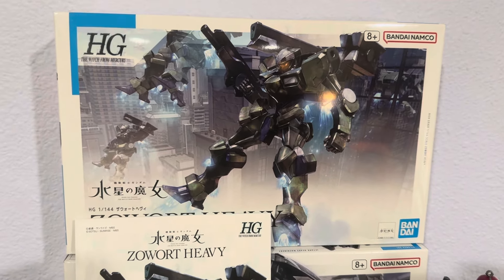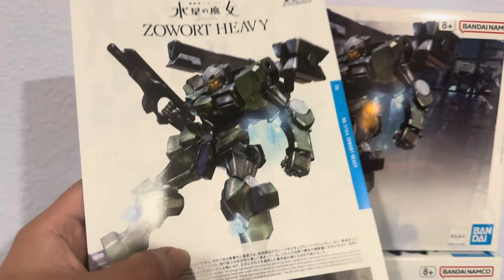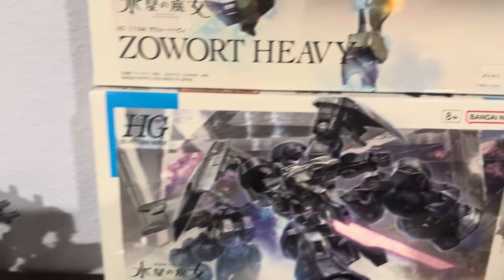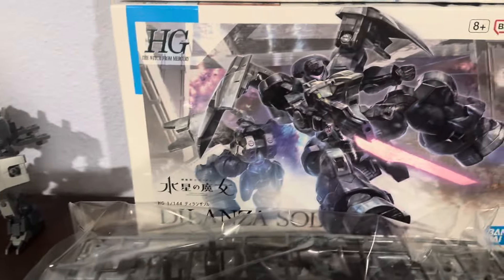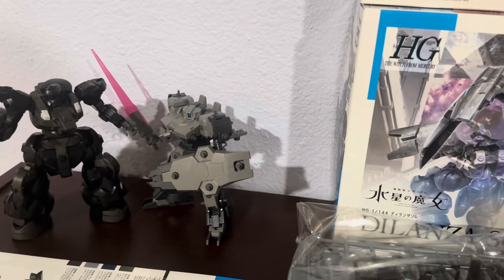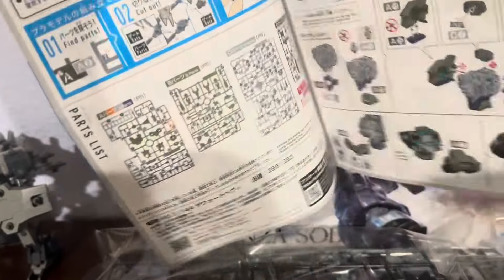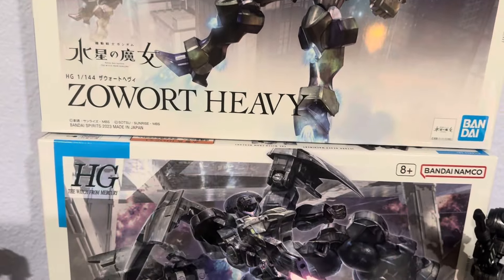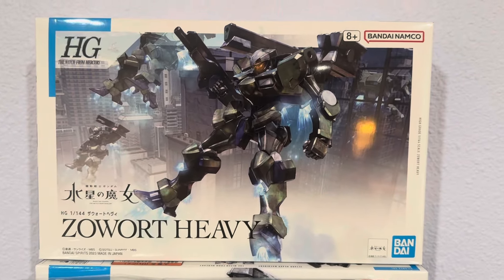Bandai Gunpla HG WFM 1/144 Zowort Heavy Unboxing (Army Building Commission)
I am building a few Zoworts and Gundvolva over the course of this summer.. there are 4 factions in WFM eith 4 to 5 sets of grunt suits including the Demi Trainers. Table top guys are switching over to WFM which gives them more variety vs 30MM current 3 factions.

That is 50 kits per faction 250+ HG to build. This commission is not going to be entirely done by me ofc. I am gonna build these film them, if it is easy and fast to build I will knock a couple more out. I build over 300+ 30MM kits for this group over 3 years period and I was really burned out.